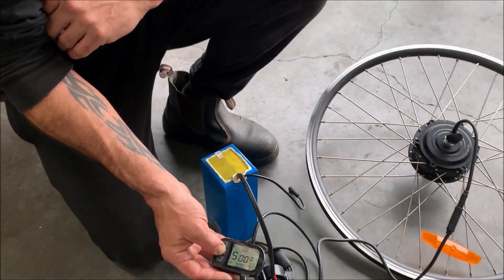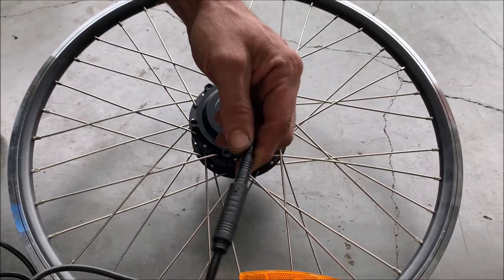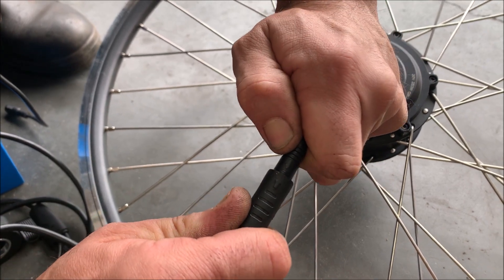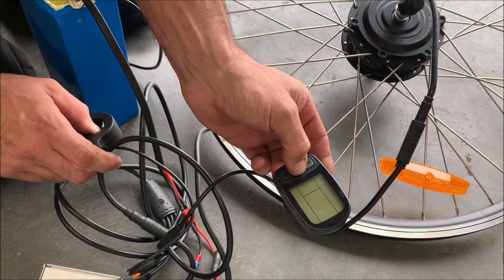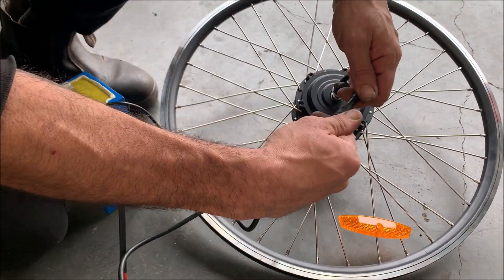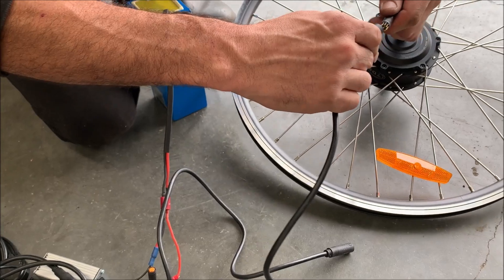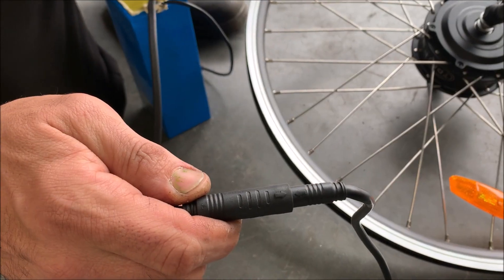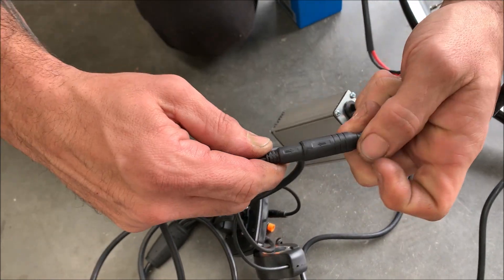Fixing the 'Info 3' Error on Your E-Bike with Conversion Kit: A Step-by-Step Guide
Converting your bicycle into an e-bike is a great way to ride in an eco-friendly and convenient way. However, you might encounter some common issues such as the "Info 3" error message on your LCD screen. But don't worry, we're here to help you troubleshoot and fix this problem easily.

In this video, our expert instructor will guide you through the process step-by-step, from checking the motor's connection to ensuring that all cables are properly plugged in. By the end of this video, you'll have the knowledge to fix the "Info 3" error and get back to enjoying your e-bike with confidence.

So let's dive in and get started!